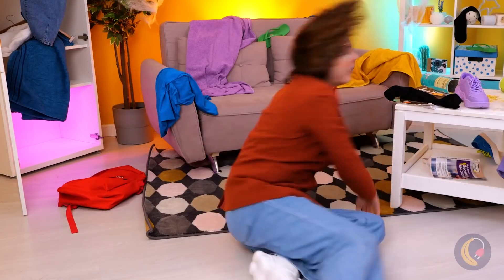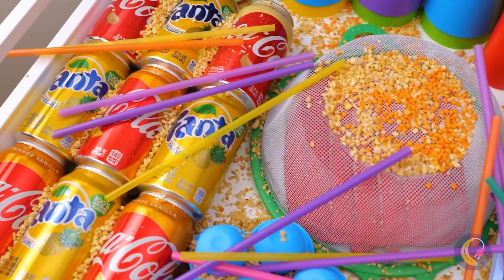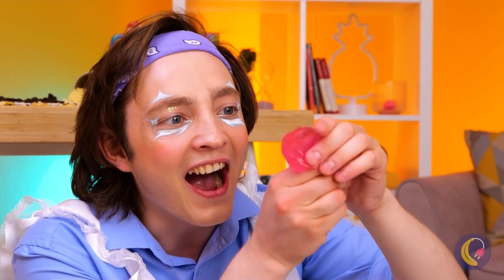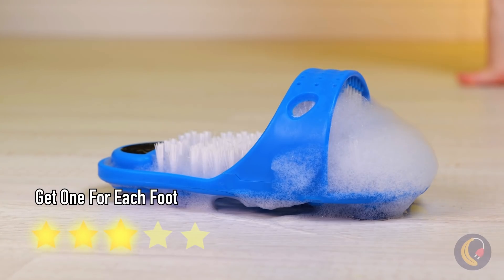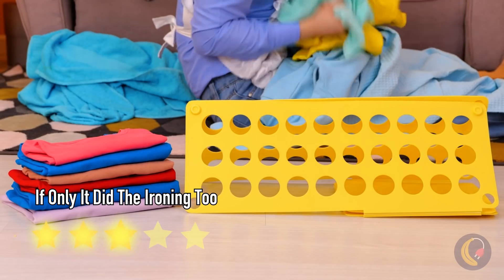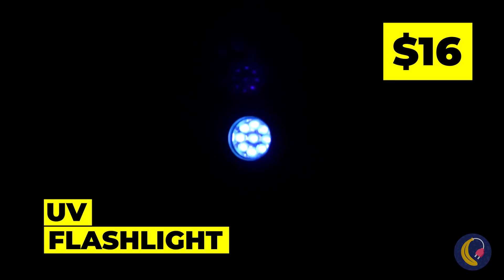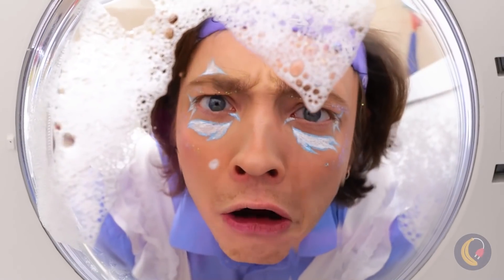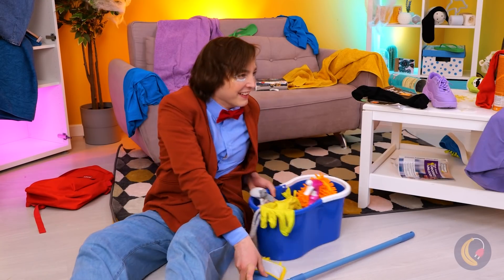GENIUS CLEANING HACKS and GADGETS FOR LAZY PEOPLE *Clean up this mess🤢*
A raging mom is something none of us want to see🤪
This is a story of a boy who got caught by his angry mom and was forced to do chores.
Fortunately, he has a lot of cool gadgets to help him clean up his house, from the simplest thing like duct tape to a fancy gadget, like a UV flashlight👌
How would he use them? Watch this video and find out!

Timestamps:
0:56 You can make this toy to clean too! / Car remote control
1:35 Cleans out every little corner! / Vacuum cleaner
2:08 So sticky that all the dust is sticking to the slime! / Cleaning slime
3:15 Foot cleaning is now easy and fast / Foot brush
3:47 Helps you fold clothes quickly / Clothes folding board
4:40 A very versatile gadget indeed / Duct tape
5:12 See where the bacteria is / UV Flashlight
6:10 Do you really need to shape your cleaning liquid? / Silicone molds
7:04 Clean everything with your hands, literally / Cleaning gloves